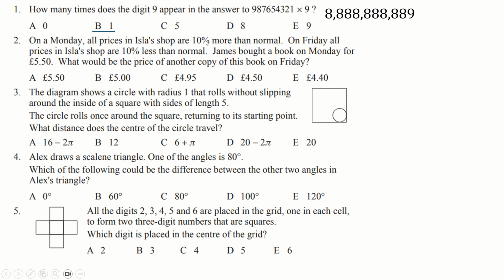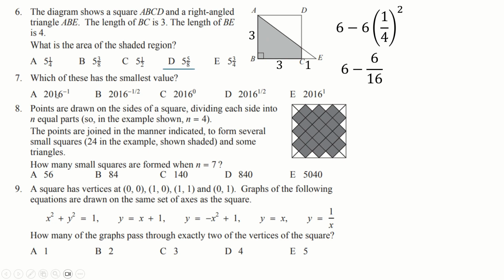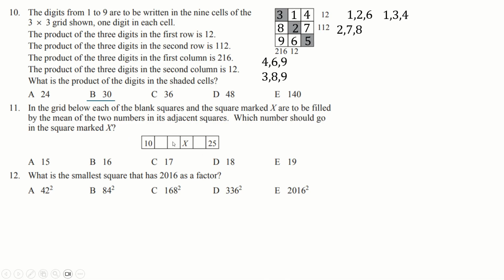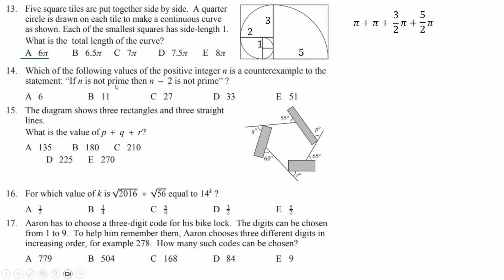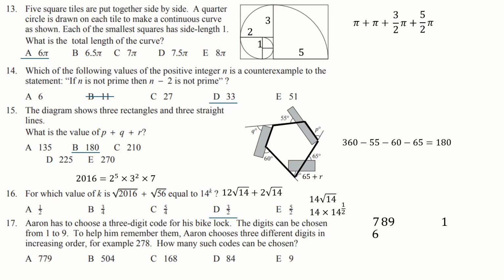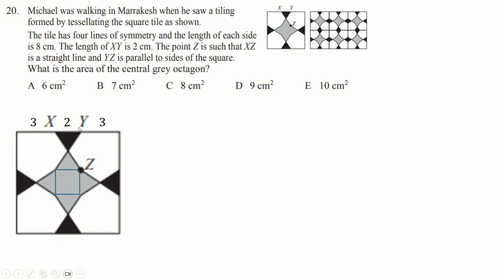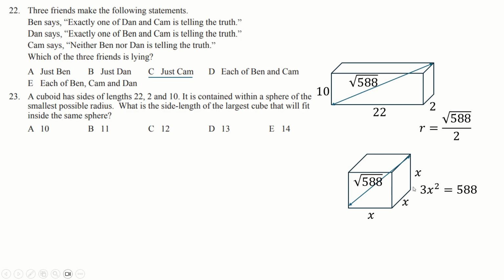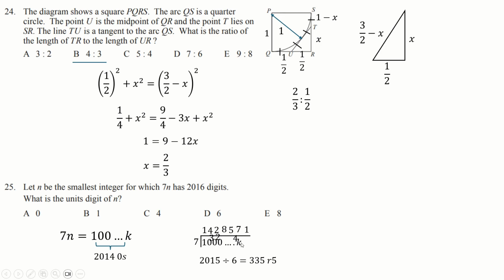UKMT Senior Maths Challenge 2016